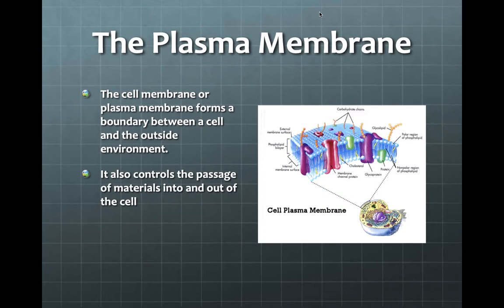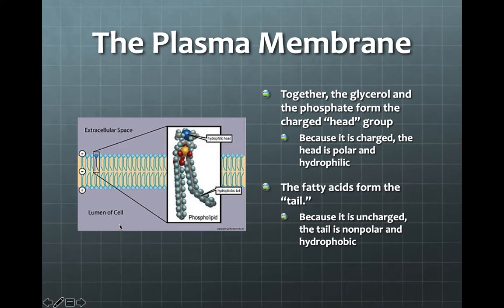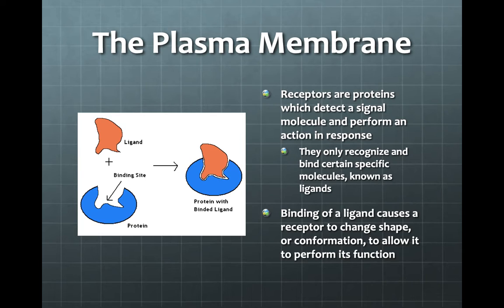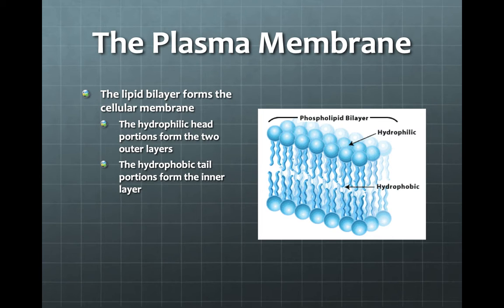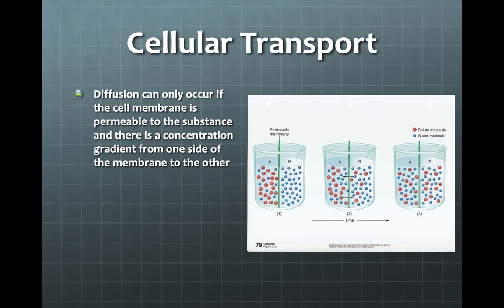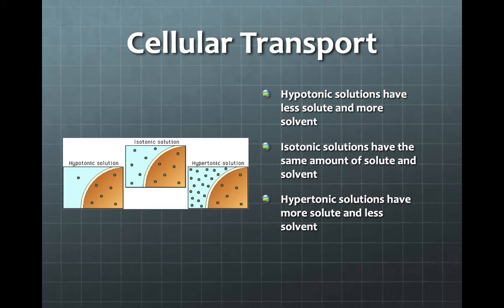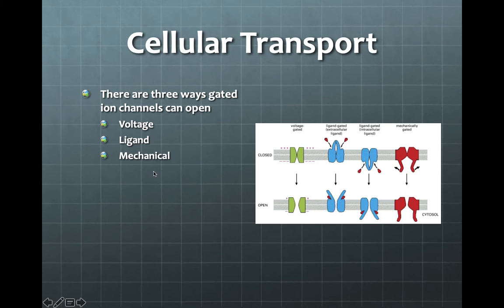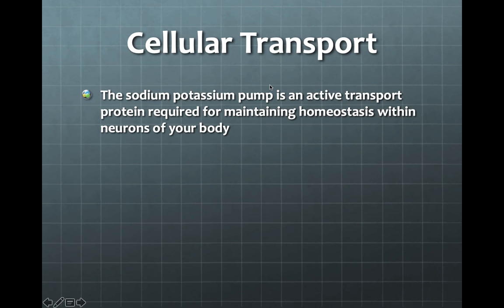Cell Membrane and Transport